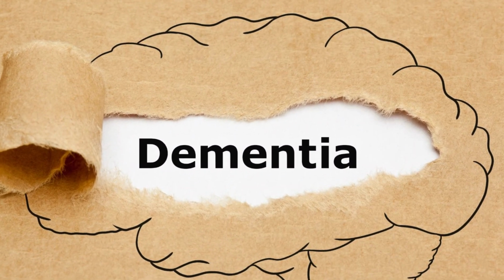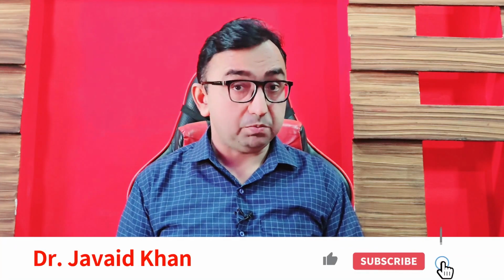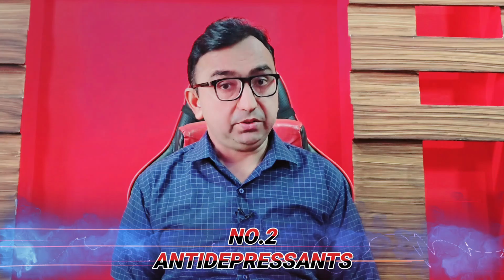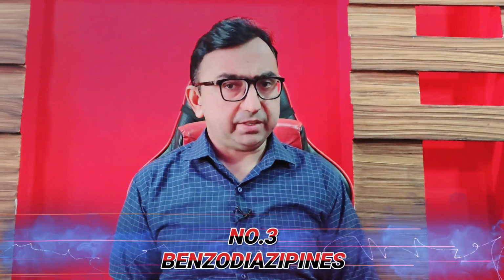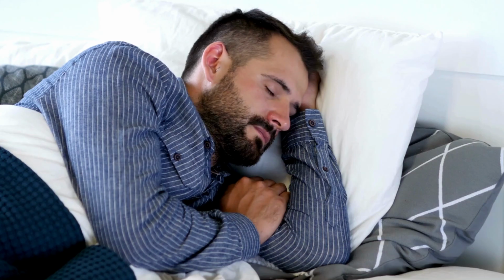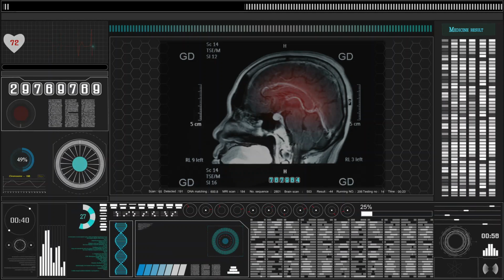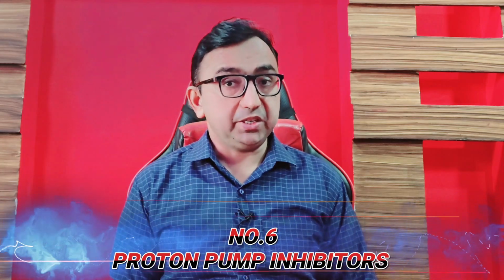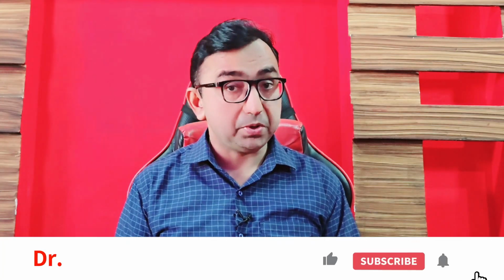SENIORS, Dementia Risk Alert! Top Prescription Drugs to Watch Out For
Learn about medications that cause dementia specially in seniors , Dementia Risk Alert! Top Prescription Drugs to Watch Out For
dementia
dementia risk drugs
prescription drugs and dementia
medications linked to dementia
dementia symptoms
safe alternatives to dementia risk drugs
drugs that cause dementia
what drugs cause dementia
which drugs cause dementia
how to prevent dementia
dementia prevention
dementia medications
how to care for someone with dementia,
dementia causes,
medications that cause dementia,
early signs of dementia,
dementia medication,
what is dementia